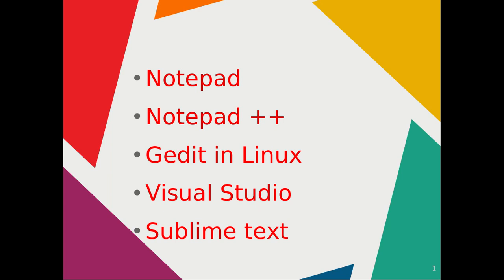Which editor is BEST? To code HTML5, CSS3, Javascript and PHP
I personally recommend Visual Studio.